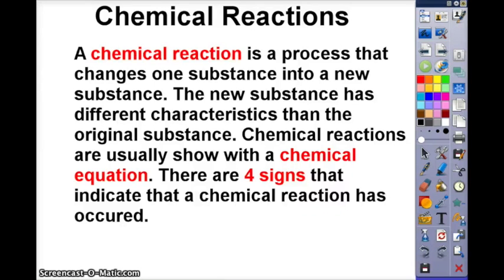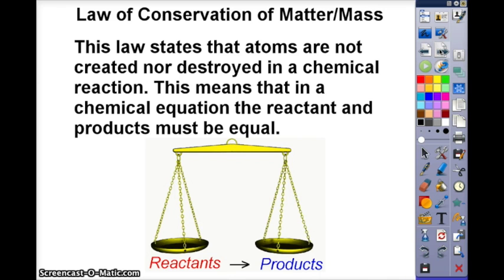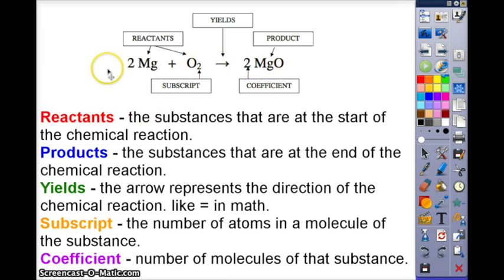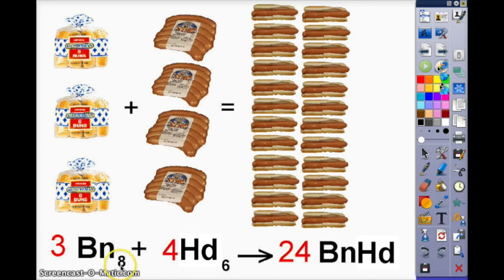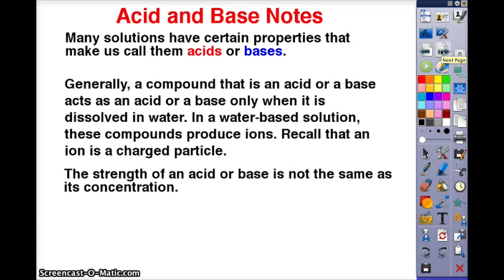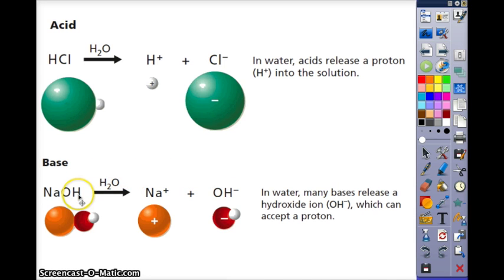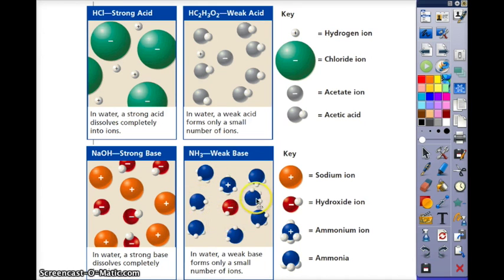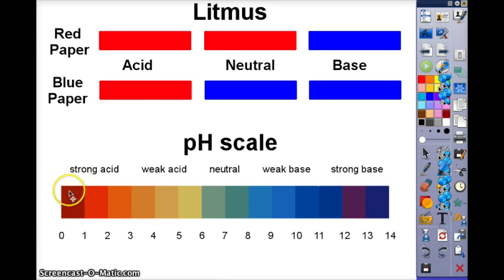Chemical Reactions and Acids and Bases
This video is about Chemical Reactions and Acids and Bases